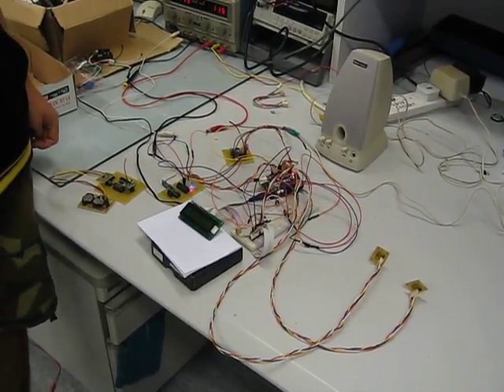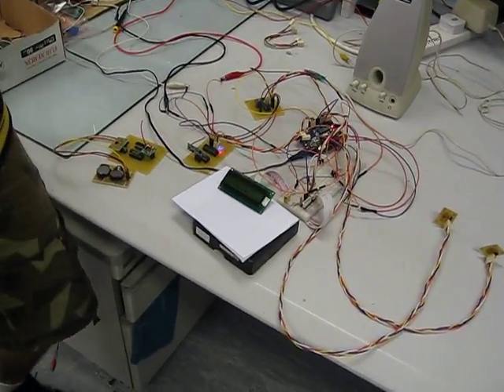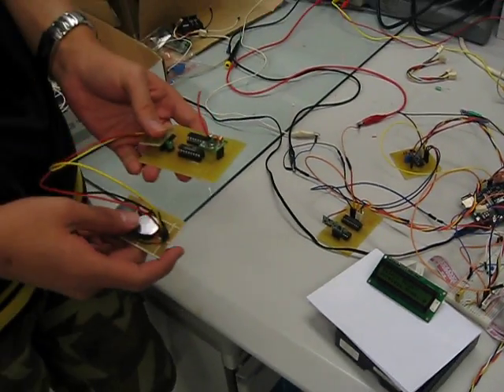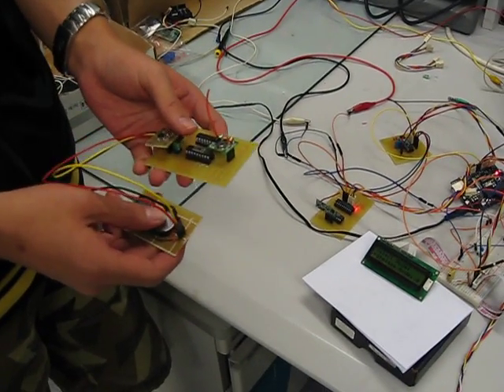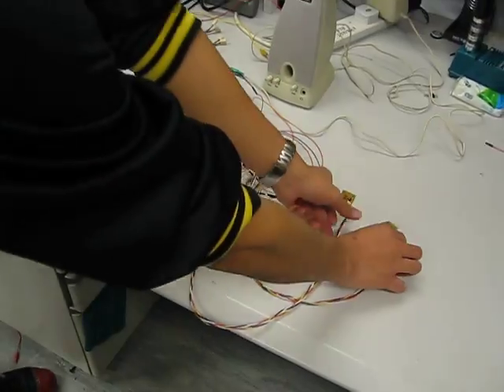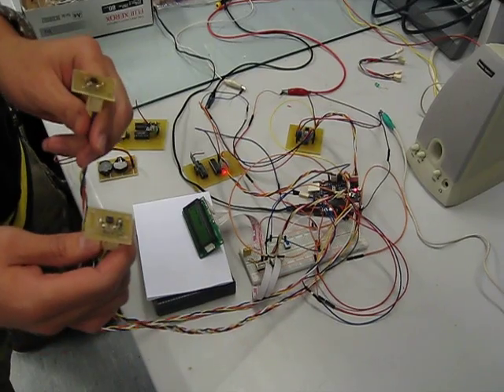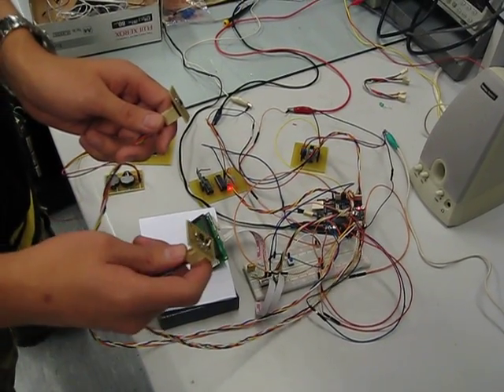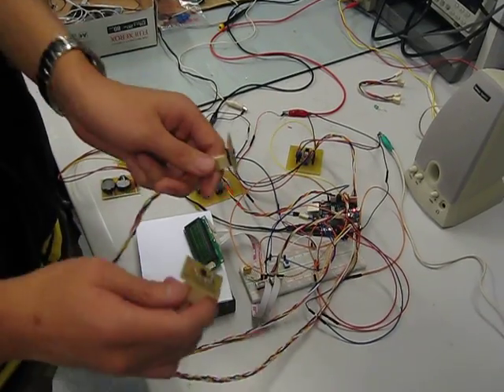Motion Music Mixer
This a demo for our motion music mixer. We use accelerometer to detect human motion and generate different tones.